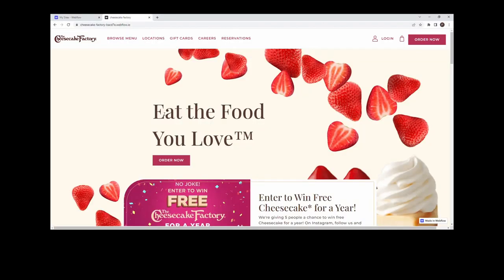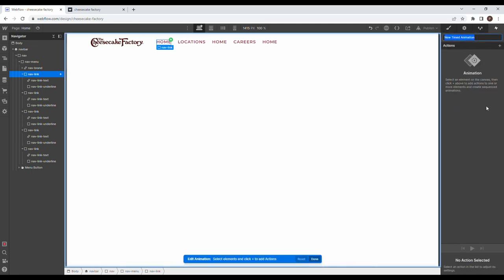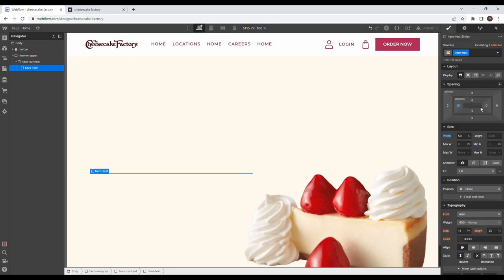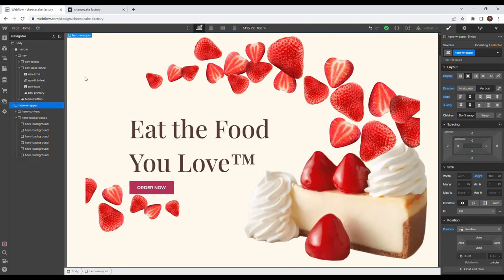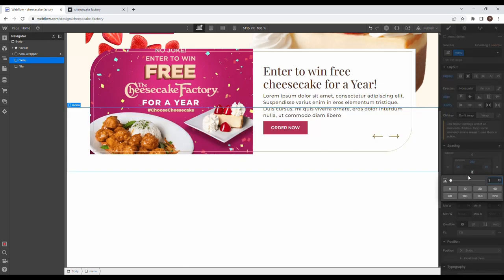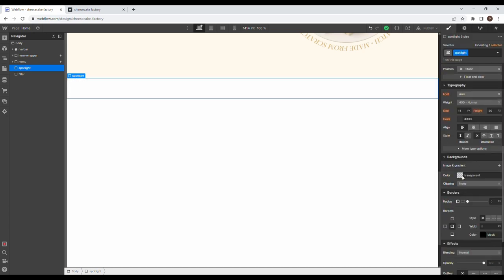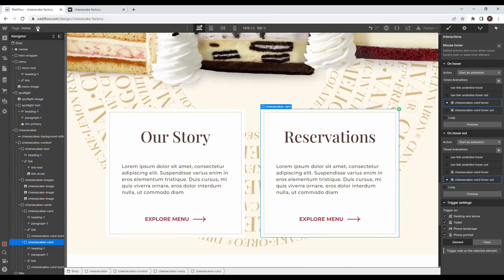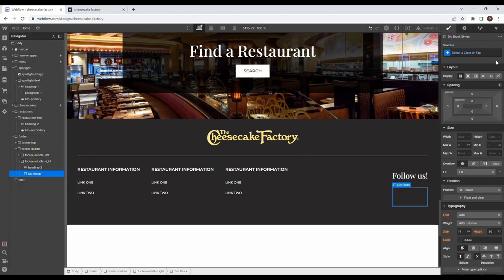Rebuilding The Cheesecake Factory's homepage in Webflow | Webflow Tutorial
hello everyone! in today's video, i recreate the homepage of the cheesecake factory's website!

/ TIMESTAMPS /
00:00 intro
02:45 navbar
17:28 hero
30:04 slider
42:46 menu
48:53 spotlight
53:00 cheesecakes
01:07:21 restaurant
01:11:04 footer

current projects:
📈 data analysis with python
☁ AWS (and cloud computing in general)
🚗 different websites in webflow
📱 react and react native